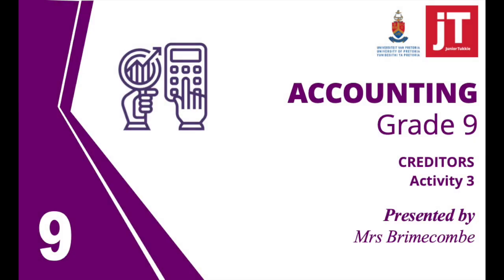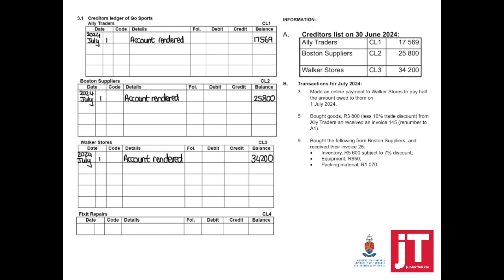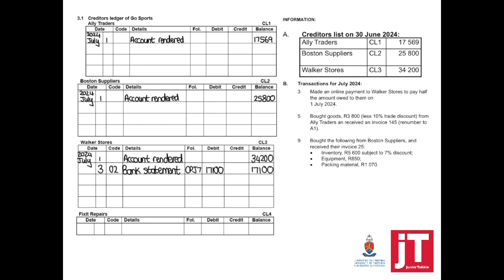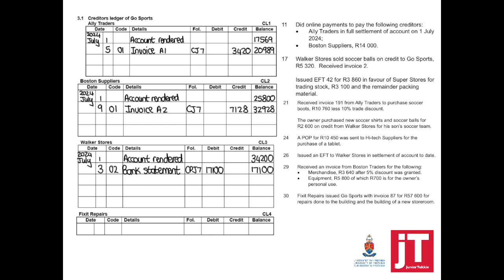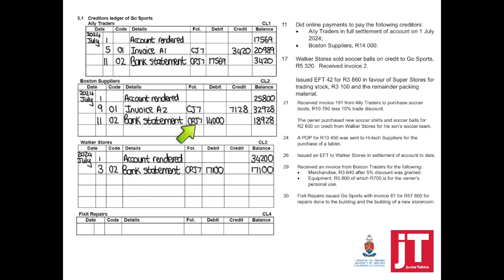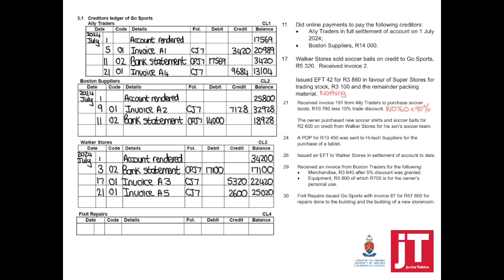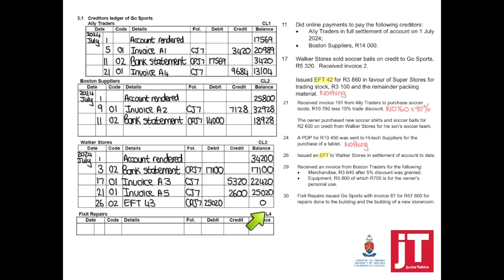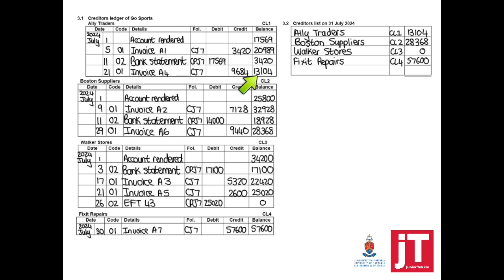Gr 9 - Accounting - Chapter 3 - Creditors - Activity 3